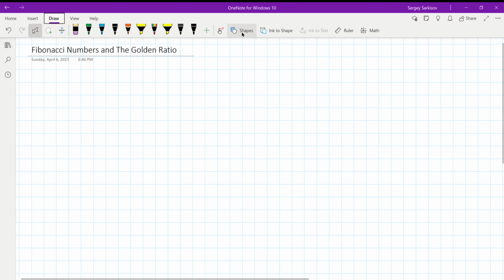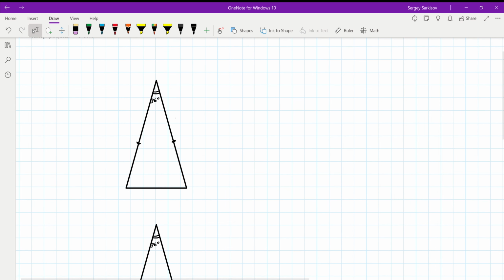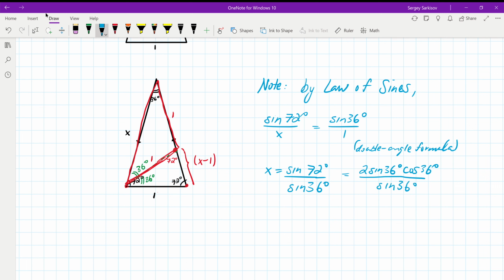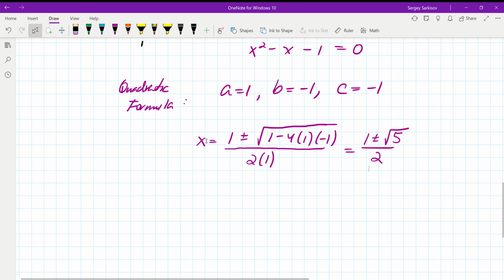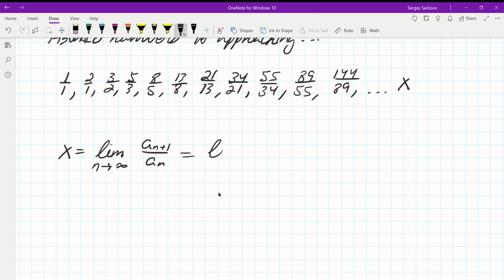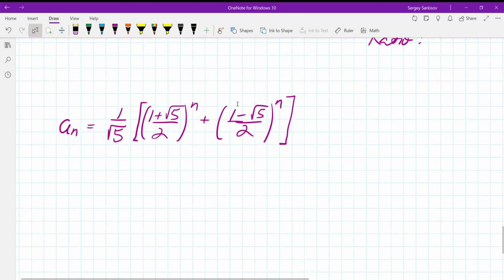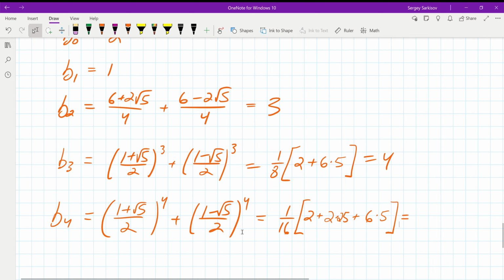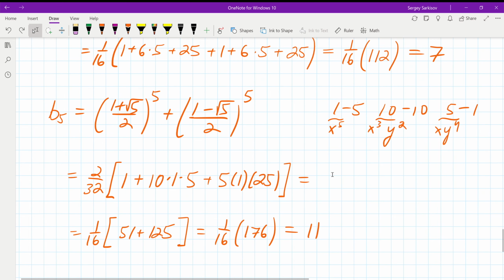Fibonacci Numbers and The Golden Ratio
We look into a cool geometry problem that introduces us to a number which we later see is the Golden Ratio.  Then, we oversee the sequence of Fibonacci numbers and see that the ratio of consecutive such numbers approaches this Golden Ratio.  We also play around with ways to find a formula for a specific Fibonacci number.  However, we end up running into a different, incorrect, and yet intriguing pattern of new numbers.